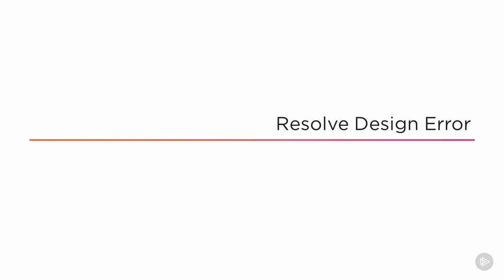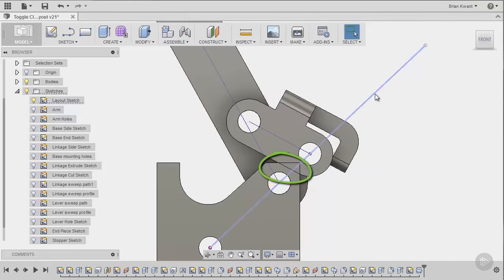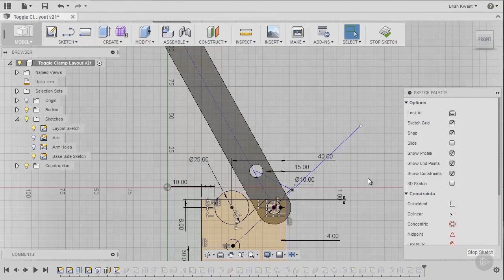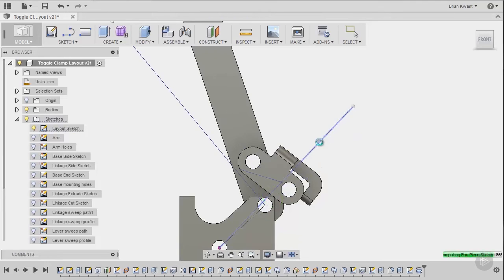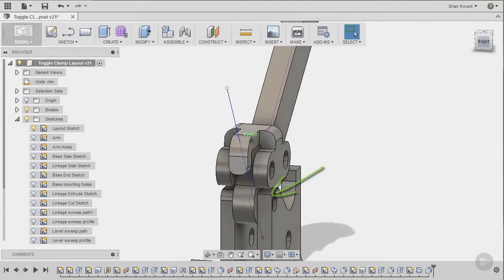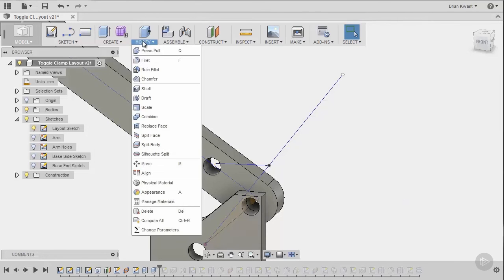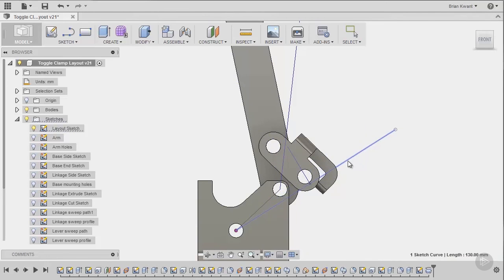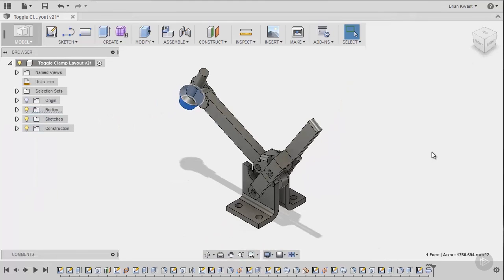Resolving Design Errors in Fusion 360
In this excerpt from Pluralsight’s “Fusion 360 for SOLIDWORKS Users” tutorial, we will learn how to evaluate our virtual construction for errors in functionality, and how to overcome design issues we might encounter.

5,000+ creative and tech training courses unlimited and online.